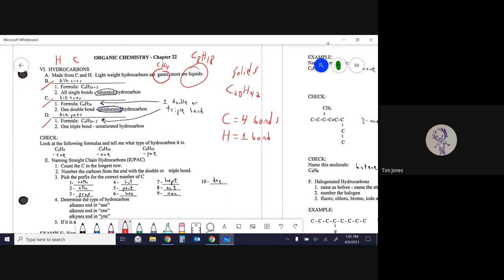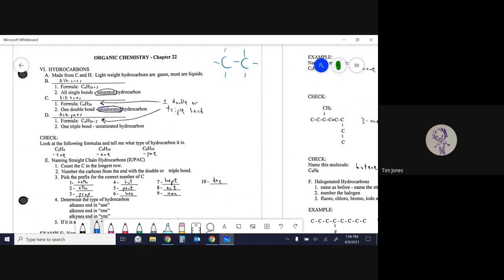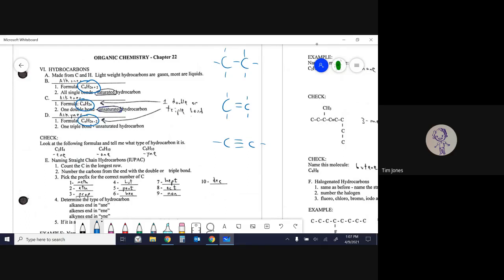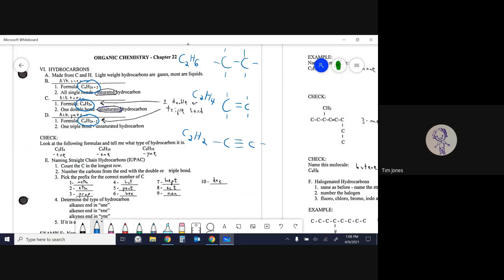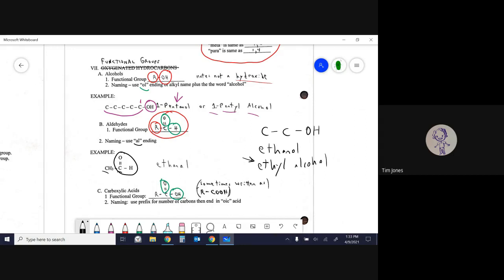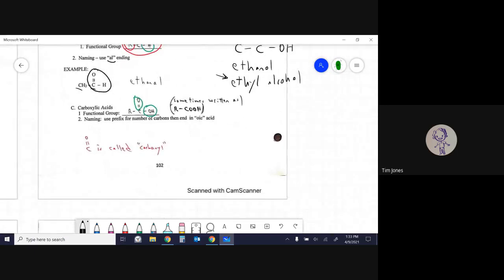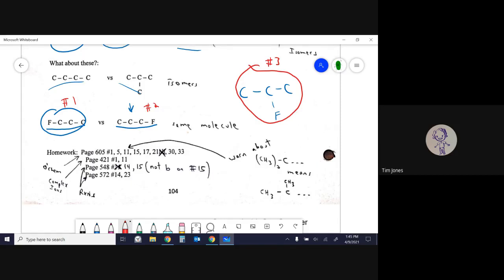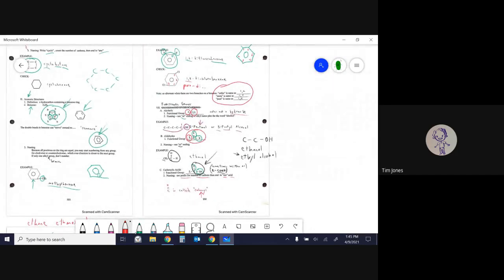Notes 99-104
AP Chemistry
Organic Chemistry
Isomers